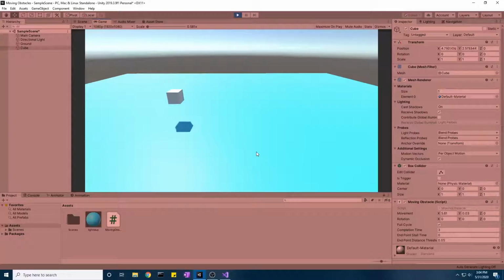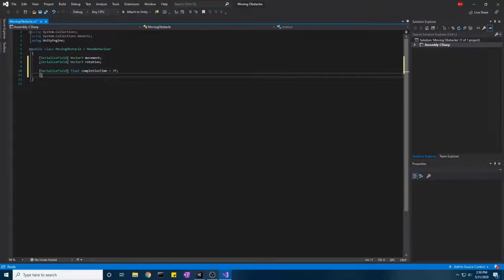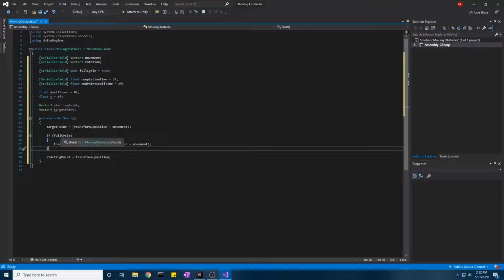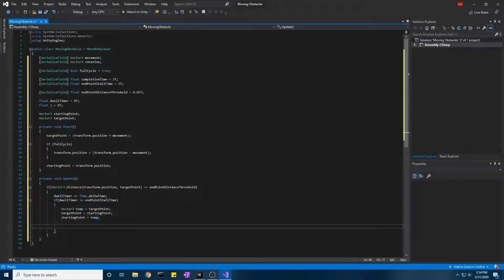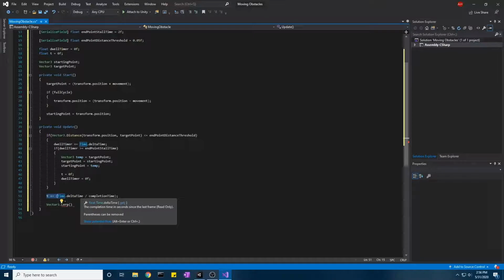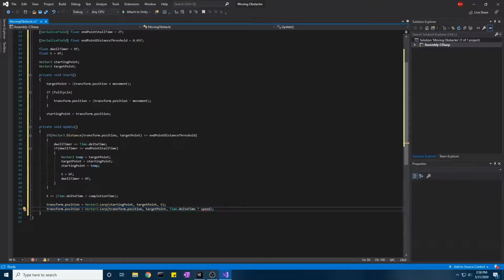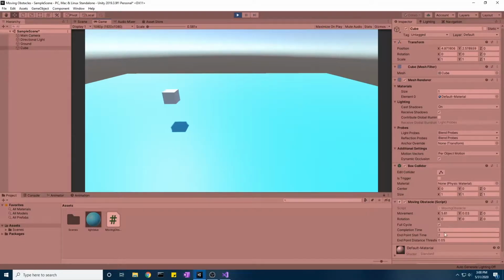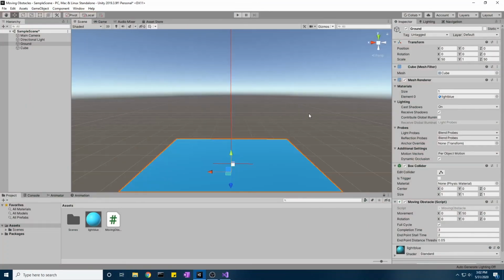How to create Moving Objects in Unity!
How to create a very easy-to-use moving object/obstacle that can move in any direction and rotation with any speed!